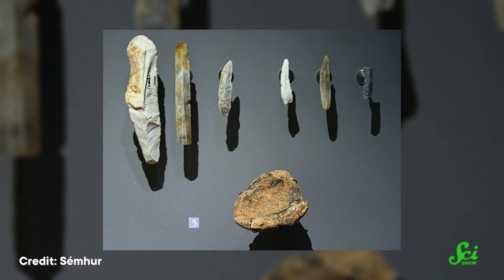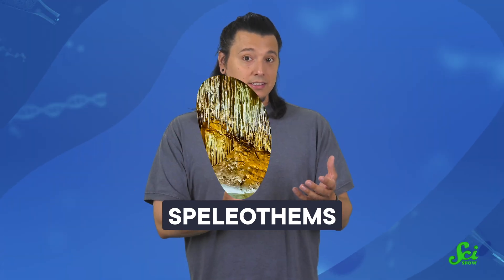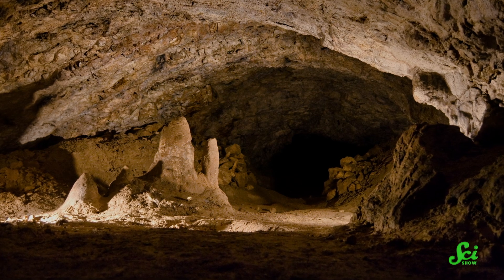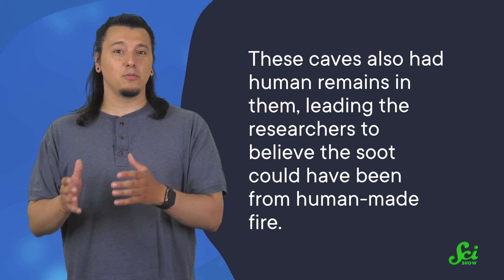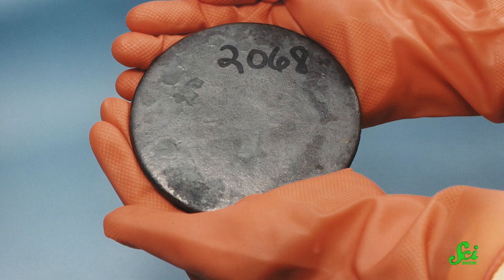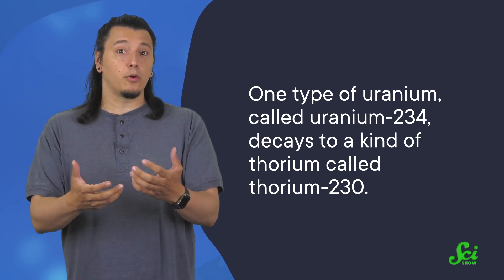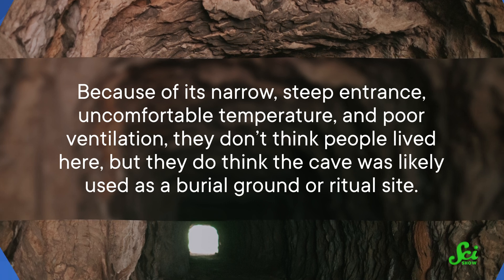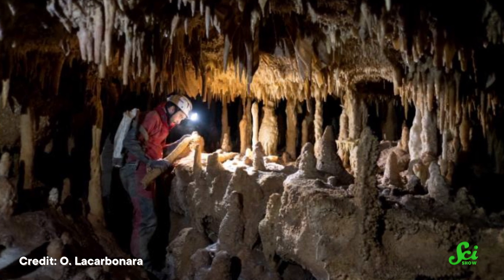How Ancient Human Clues Ended Up in Rock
A lot of what we know about ancient human civilizations comes from the things they leave behind. But sometimes, humans don’t live in places long enough to leave these clues. So, some researchers have turned to techniques outside traditional archaeology to find evidence of ancient humans.